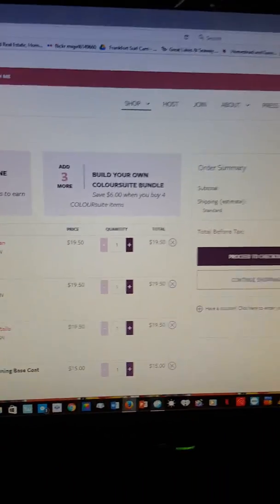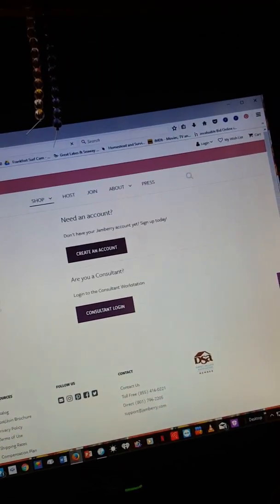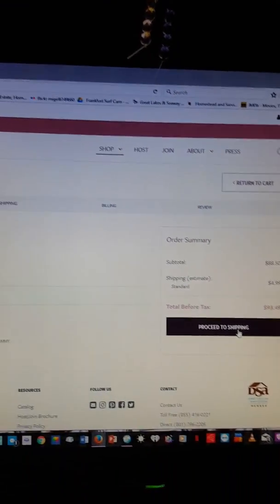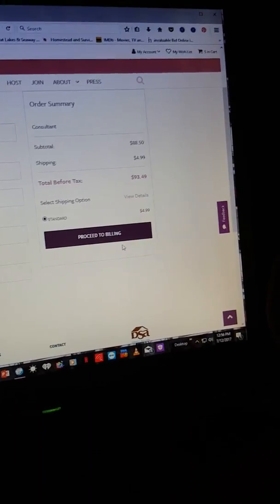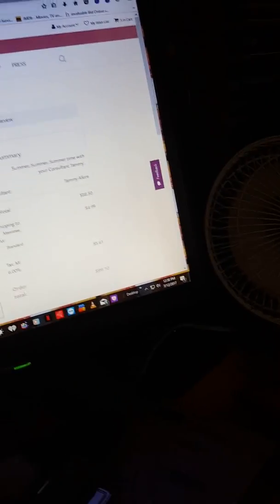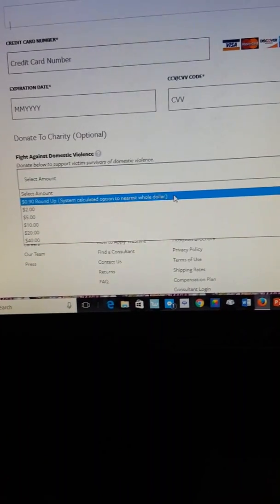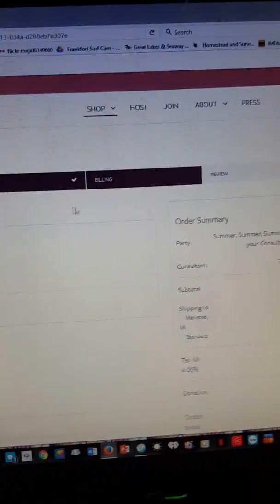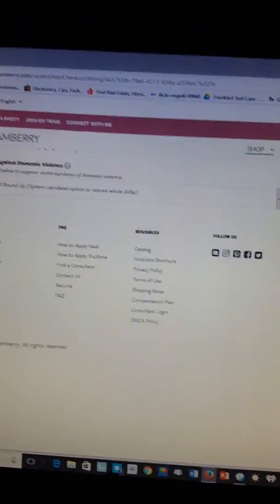How to use those e-gift cards from Jamberry!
I hope this helps. I'm not the best-doing videos, but I do my best . or look me up on Facebook @ Just Styling With Tammy Facebook group.Plus on Instagram @just_styling_with_tammy.